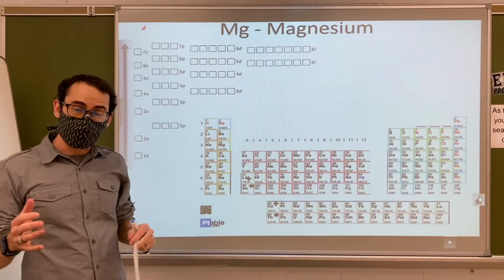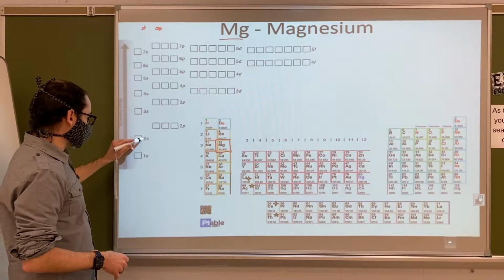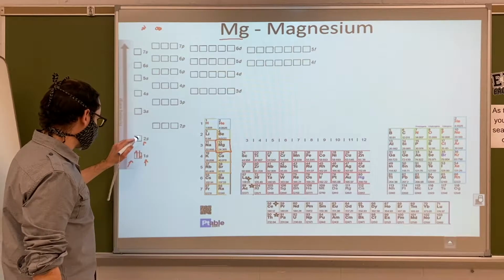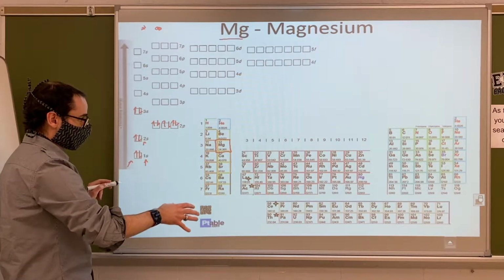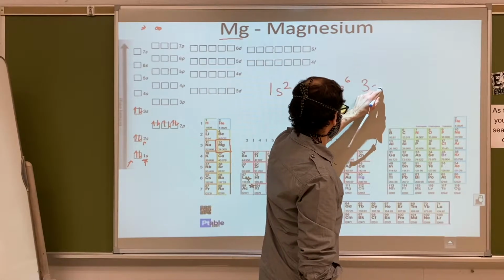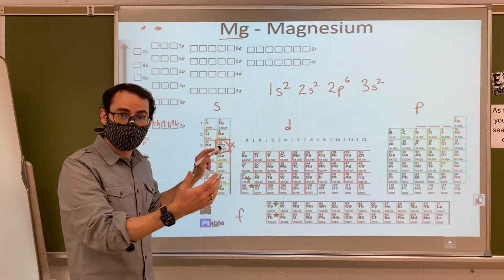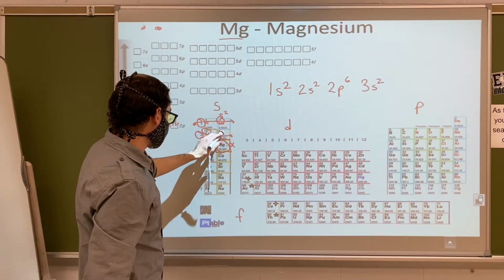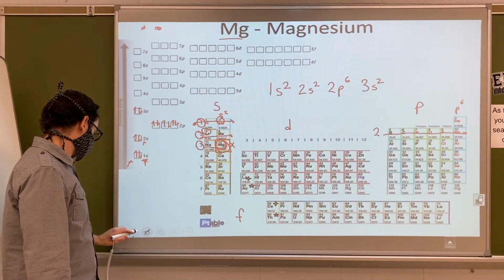Electron configuration Mg video 2021 2